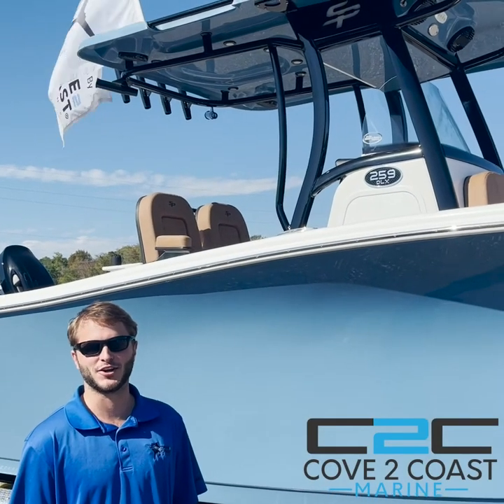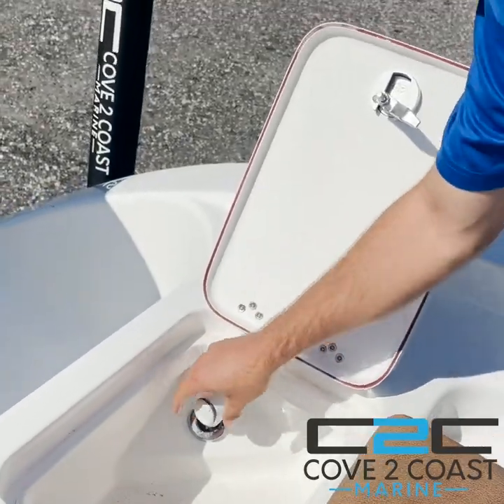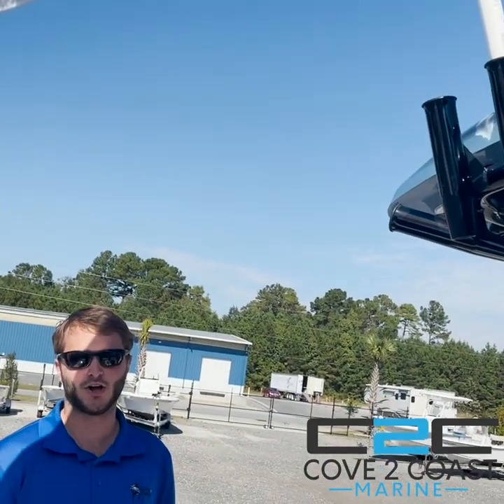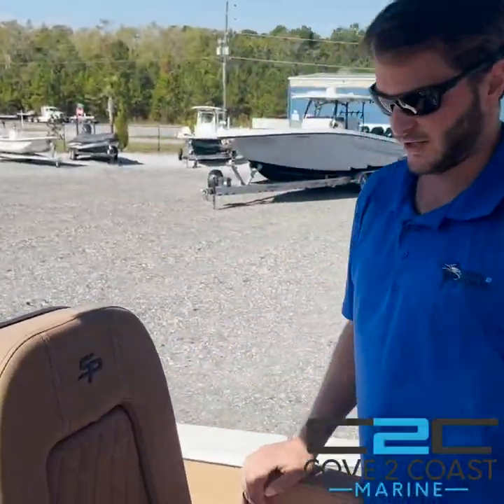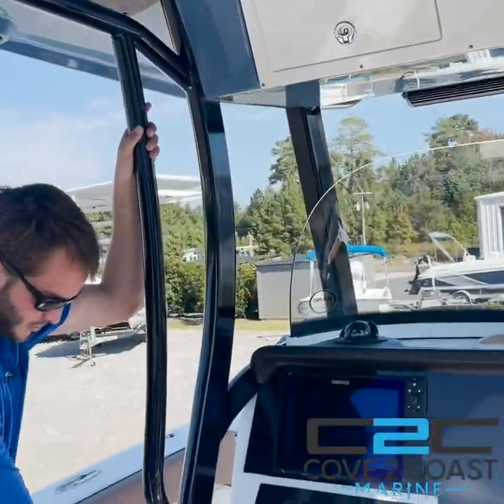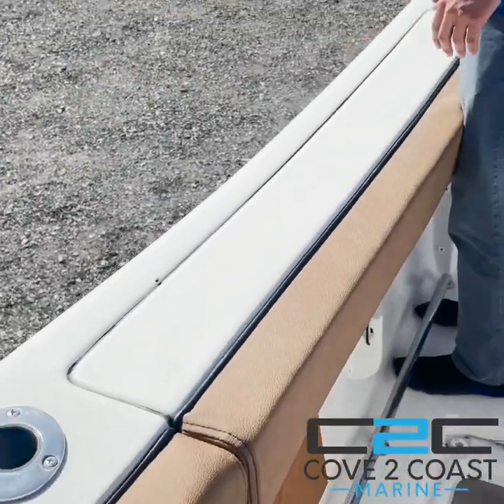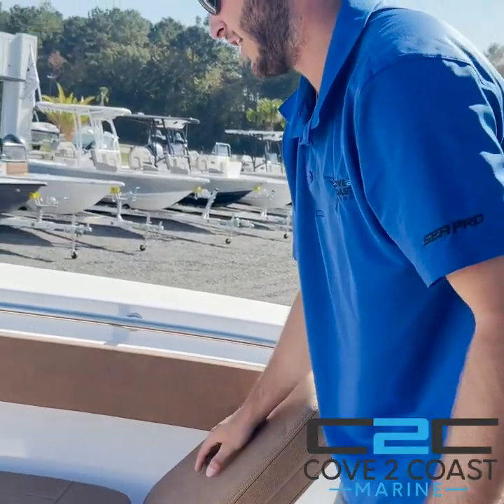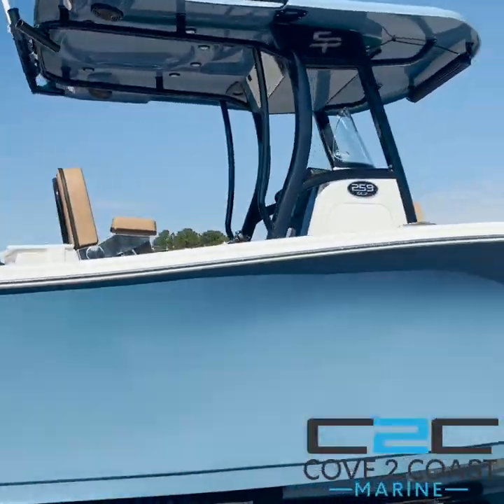SEA PRO 259 Walkthrough